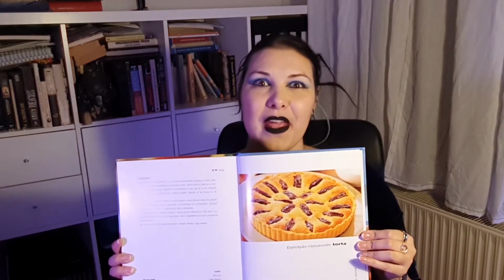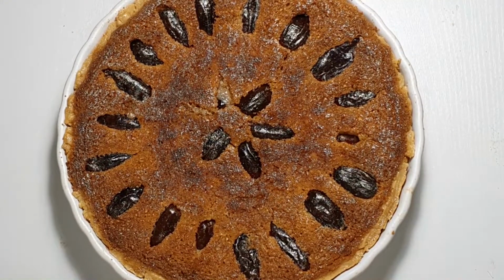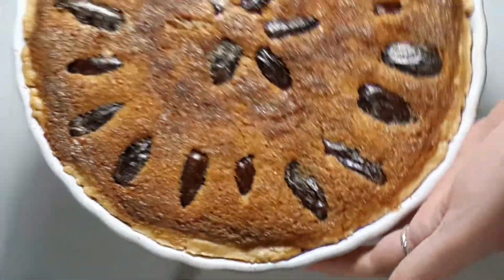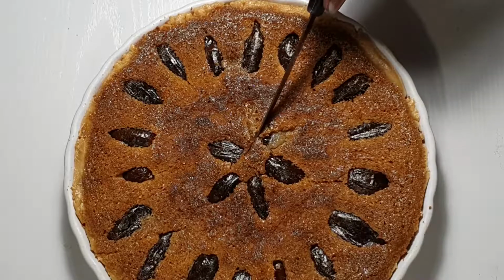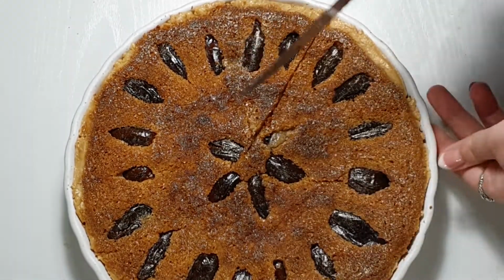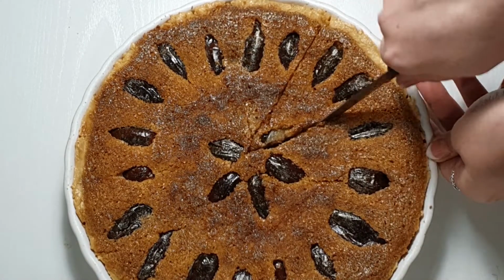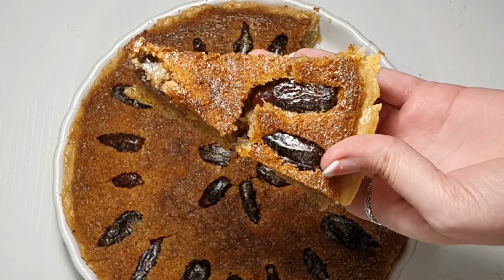RANDOM DESSERT | EP01 | Almond Date Rosewater Pie | Dessertgoth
In episode one on my Random Dessert series I'm making an Almond Date and Rosewater pie/cake. The recipe is from a book on Mediterranean cooking.

Recipe:

Dough:
250g flour
75g butter
1 egg
1 tbs cold water

Put the flour and the butter in a bowl and mix them together with your fingers till you get a crumbly even mixture. Add the egg and water and knead it into a ball of dough. Roll it out to fit a 22cm diameter form and once you put it in the form stab it a few times. Let it rest in the fridge for 20 minutes.

Filling:
12 tbs sugar
250g butter
2 eggs
180g ground almonds
zest of 1 lemon
2 tbs flour
12 fresh dates (or more, dried works too)
rosewater

Beat together the butter with the sugar till it's fluffy, add the eggs and mix further. Finally add the almonds, lemon zest, and flour. Put it evenly onto the dough and decorate with the dates.

Bake the cake in a 200C° preheated oven for 12 minutes then lower the temperature to 180C° and bake it for a further 20 minutes or until the filling gets firm and the pie turns golden brown. Once it's out of the oven immediately put the rosewater on top. Wait till it's cool so you can cut it.